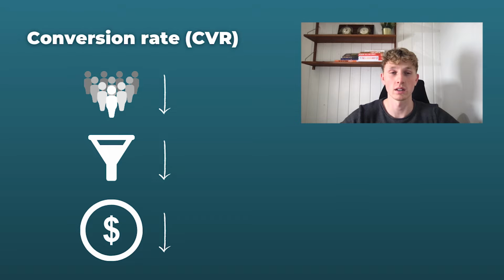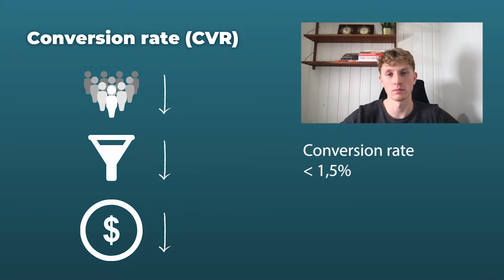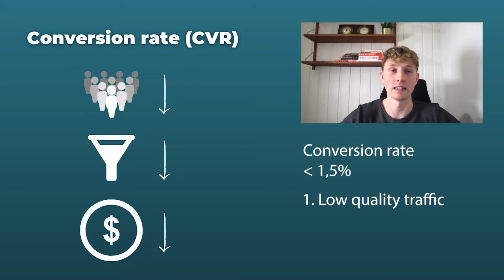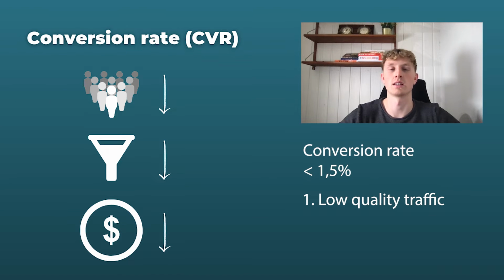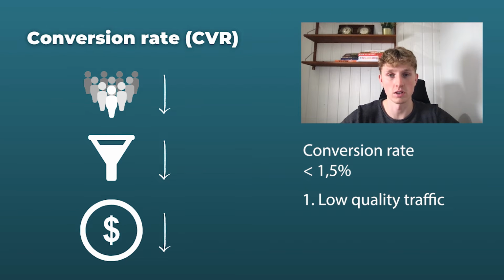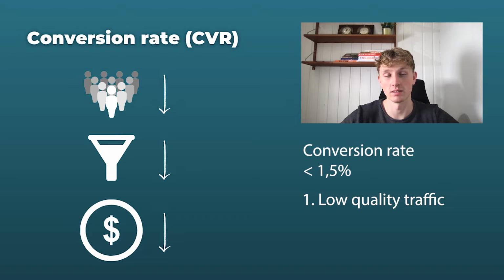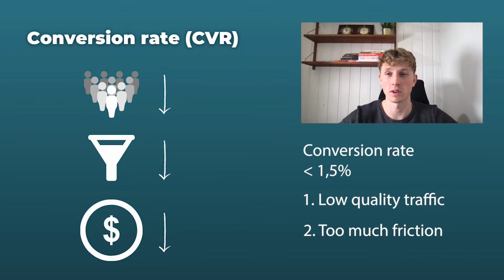The MOST IMPORTANT metrics to focus on for ecommerce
I offer free consultation if you're looking to learn more about digital marketing and e-commerce